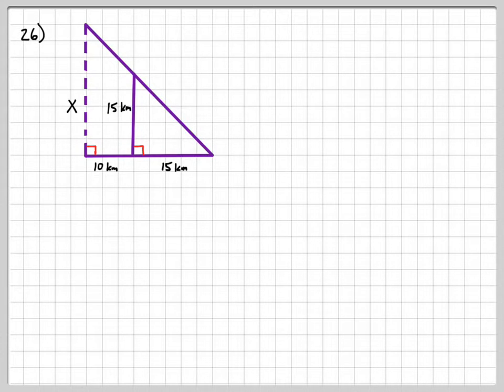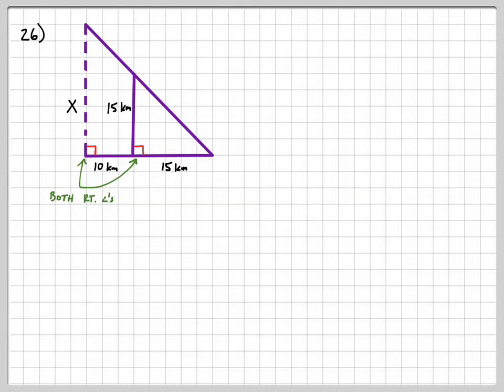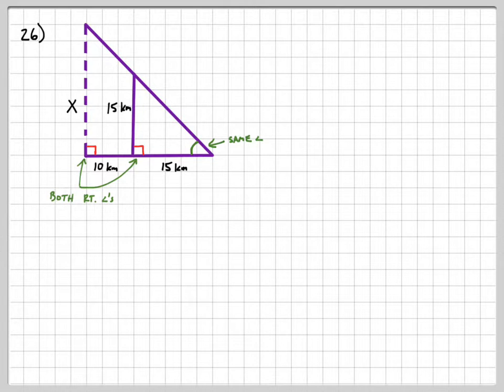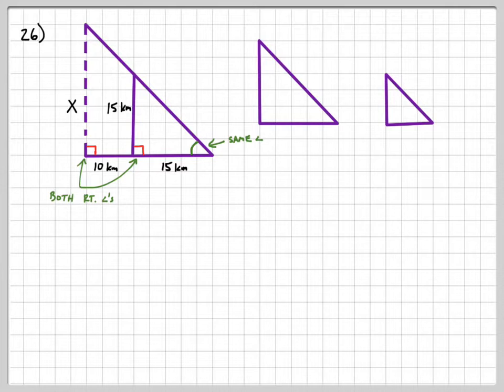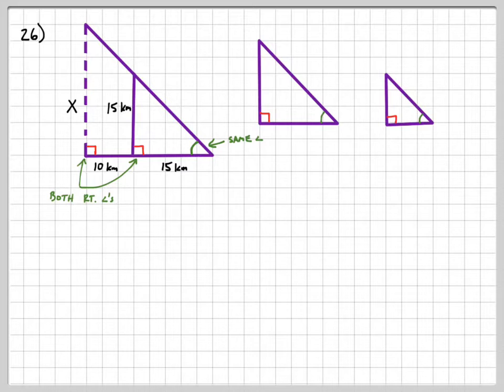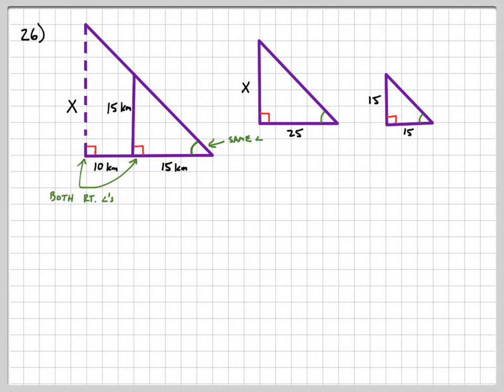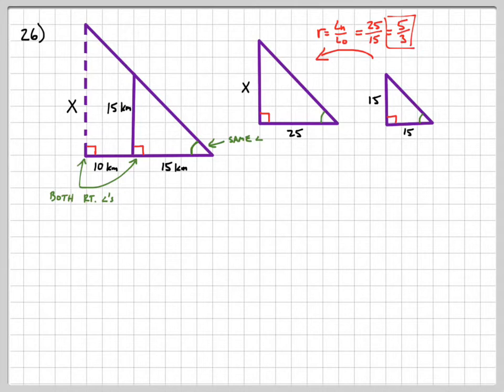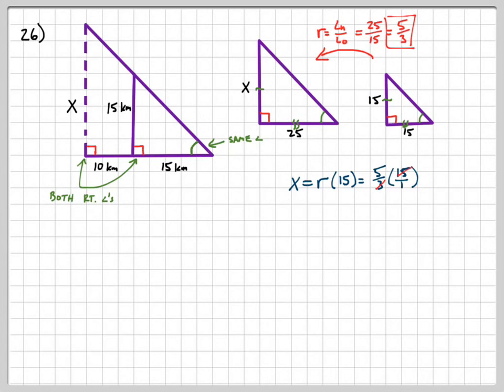Geo Text p. 405 (#26)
This is Example #26 from the Geometry Textbook, p. 405.